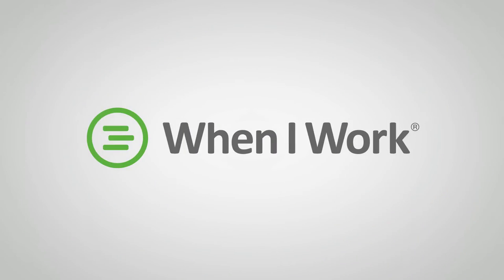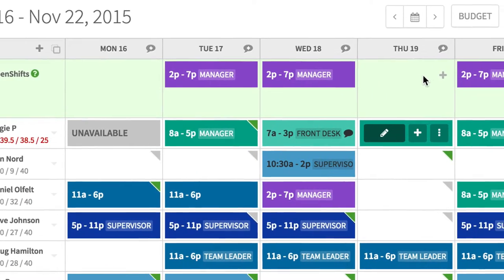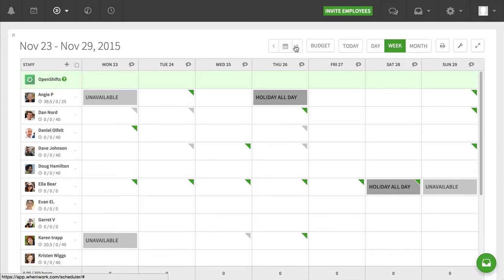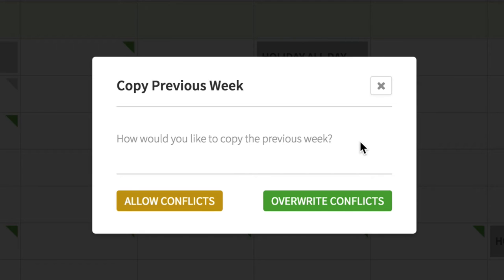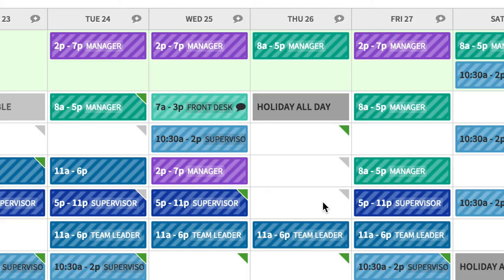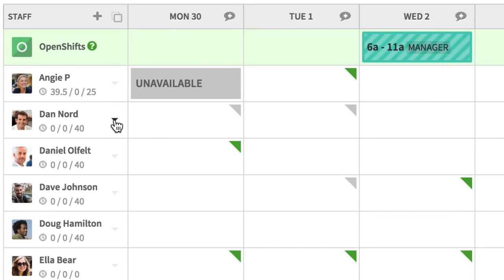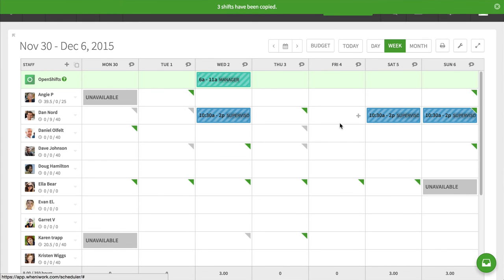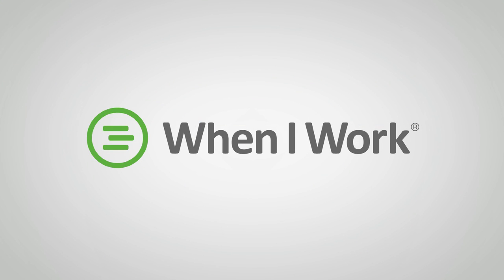How to copy the work schedule from previous weeks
Once you have a work schedule setup, you can copy it from a previous week in just a couple clicks.